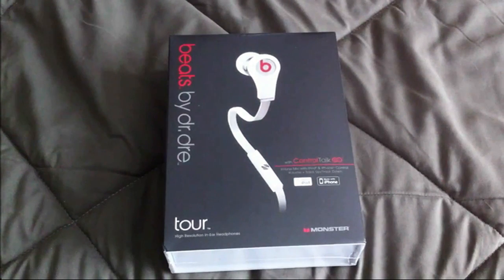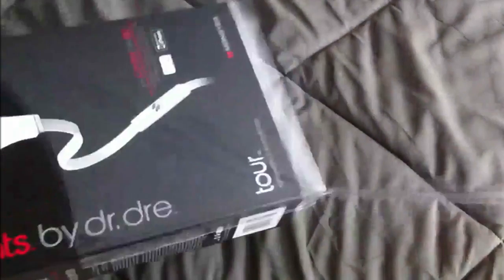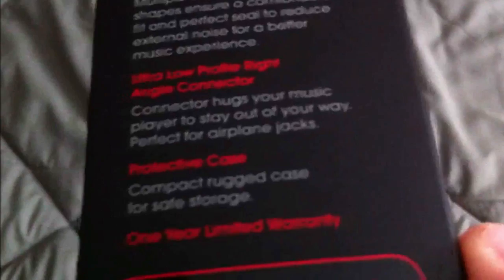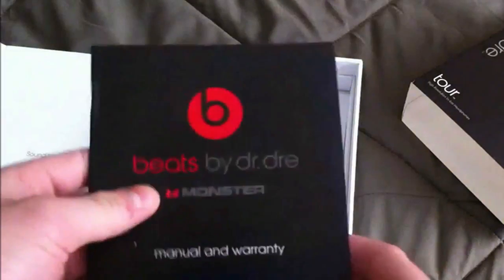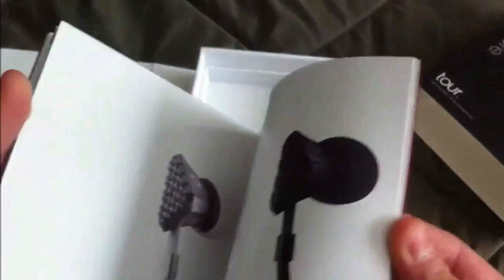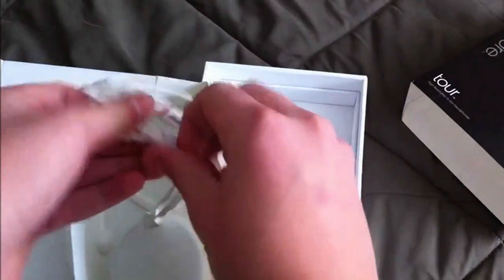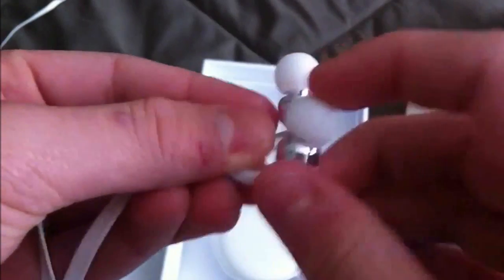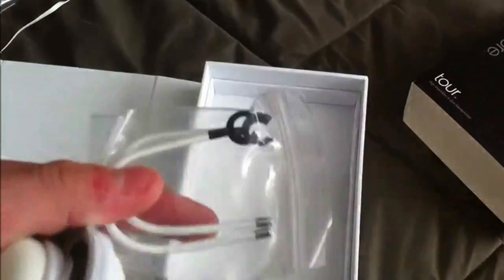Beats by Dr. Dre Tour Unboxing in Ear Headphones